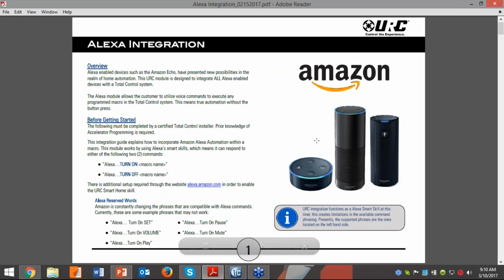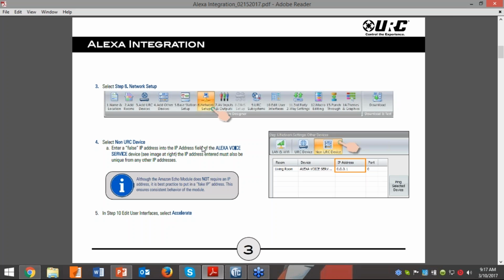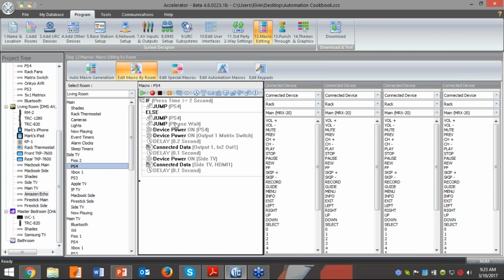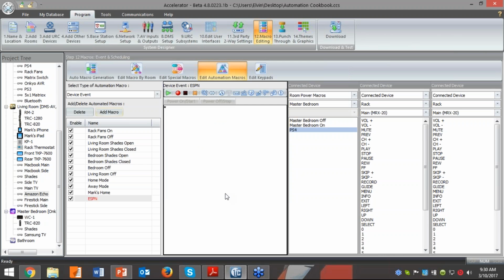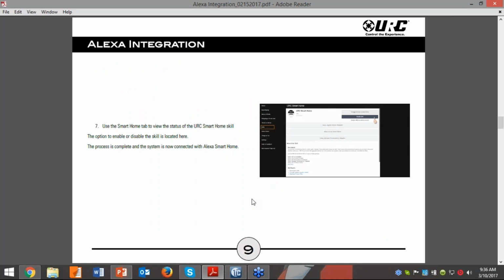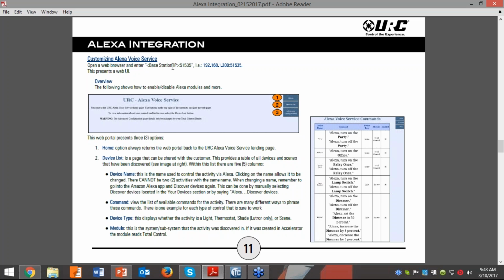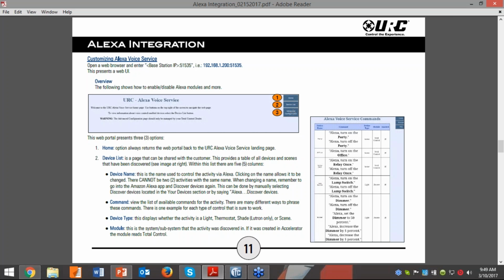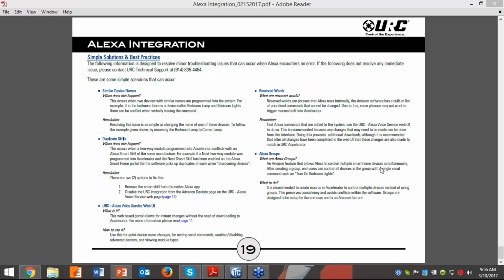URC Total Control -Amazon Alexa Integration and Automation-Webinar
URC Total Control - Amazon Alexa Integration and Automation Webinar 3-10-17 hosted by Elvin Lopez & Jeff Rogers.